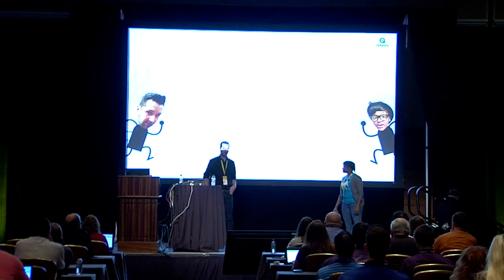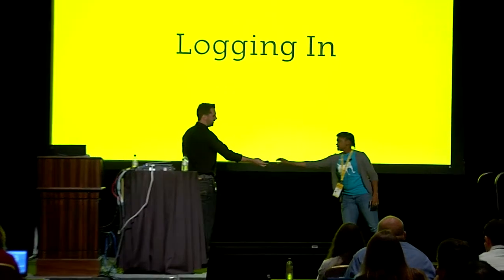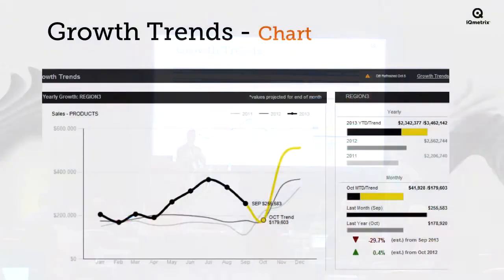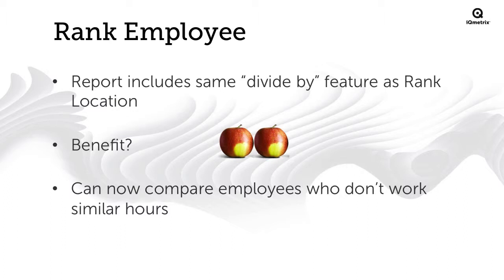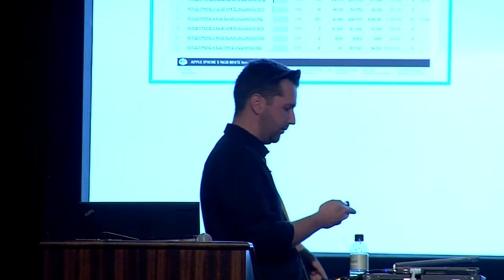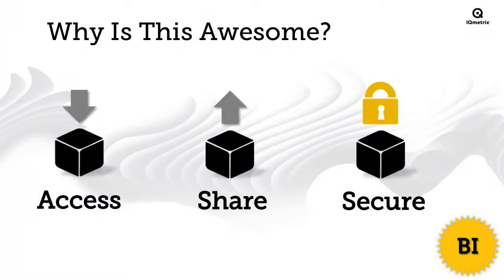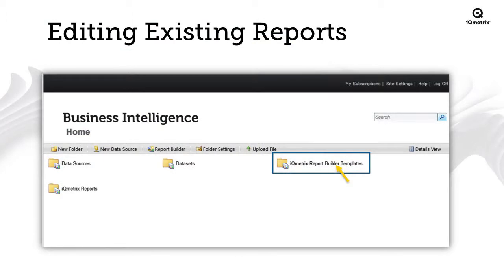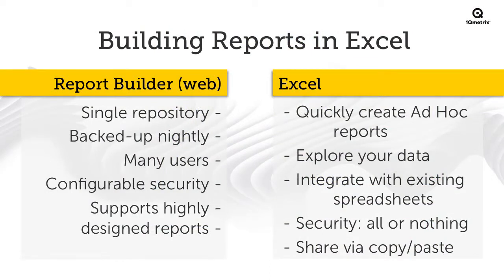Building Reports with Business Intelligence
BI comes with a lot of great reports built for you by the iQmetrix BI Team! In this session, we'll show you how to leverage BI right away using the Standard Reports within the system. We'll highlight some of our client favorites and discuss some simple and effective ways to introduce the reports into your business. For customers new to report building, we'll build a basic report in Report Builder and highlight the data points of the BI Cubes you'll be using to build reports.